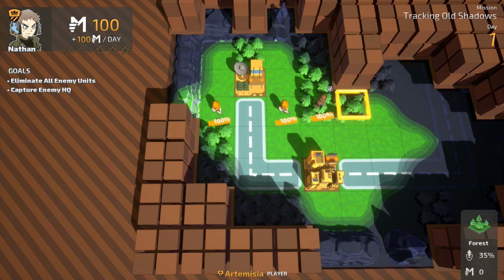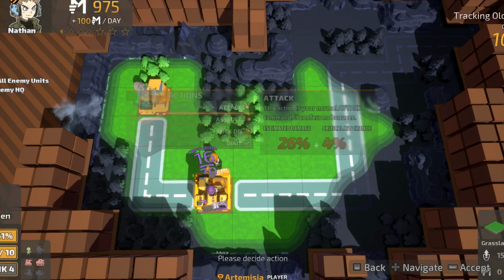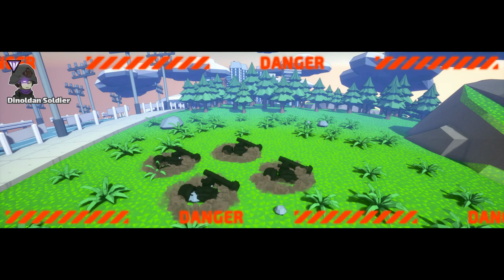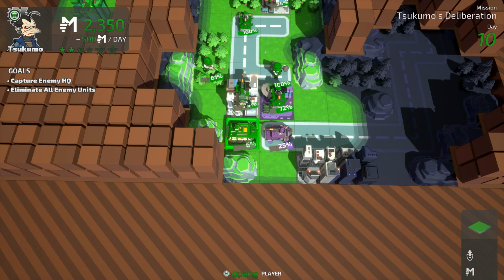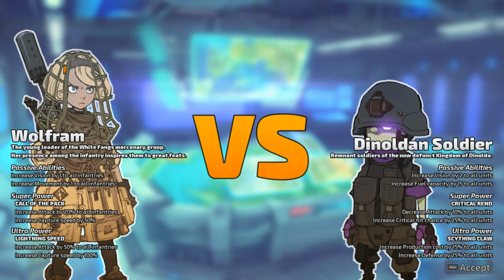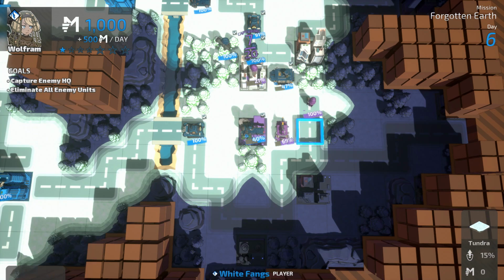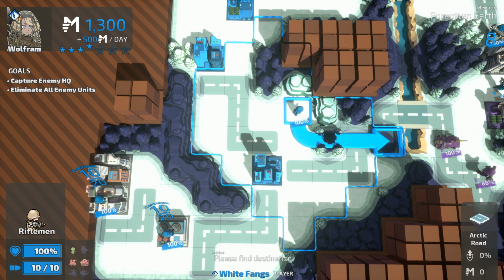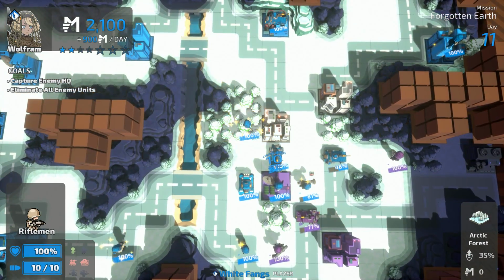Tiny Metal: Full Metal Rumble - The War for Advance Wars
Tiny Metal: Full Metal Rumble is a new challenger for the Advance Wars throne, taking on the extremely strong Wargroove in a fight to become the spiritual successor to one of the finest strategy games ever made...